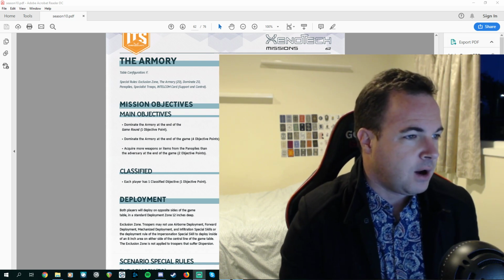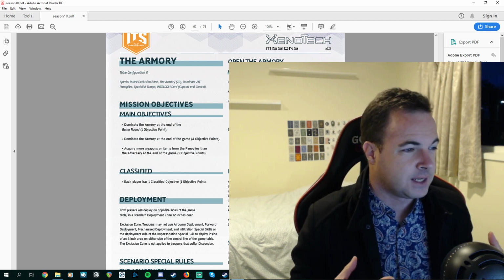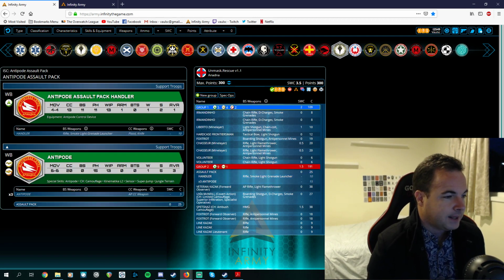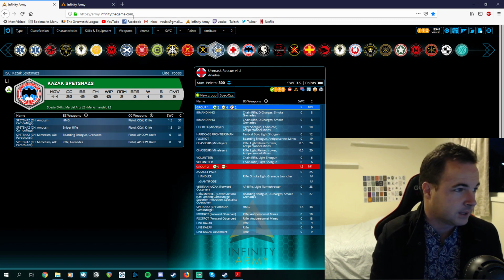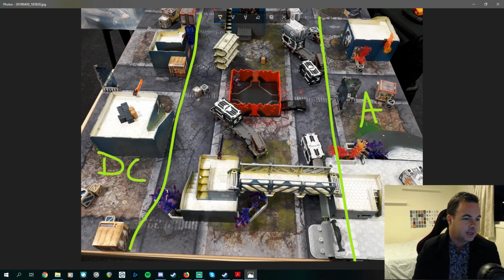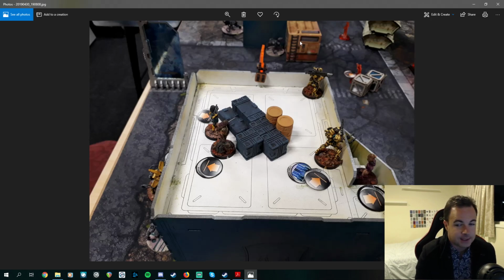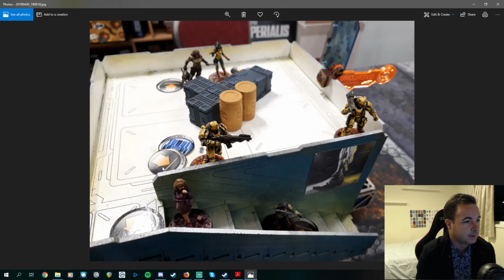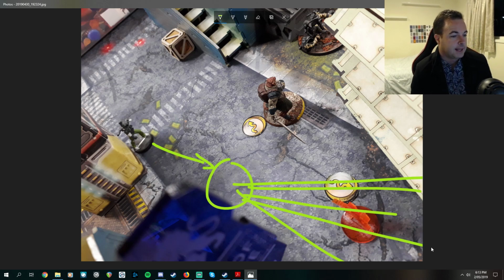[infiNity] Dashat vs Ariadna - The Armory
New objective room by Jackal Designs.